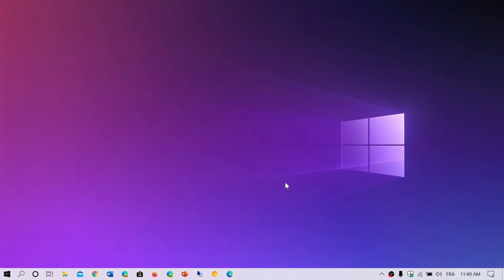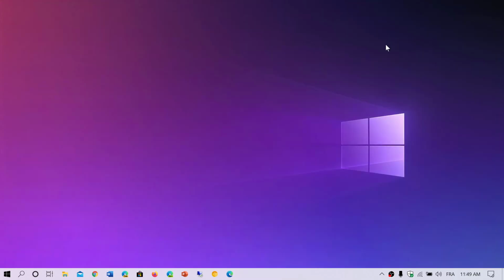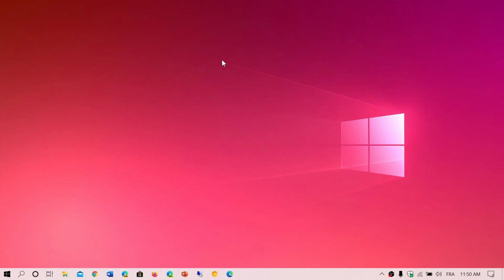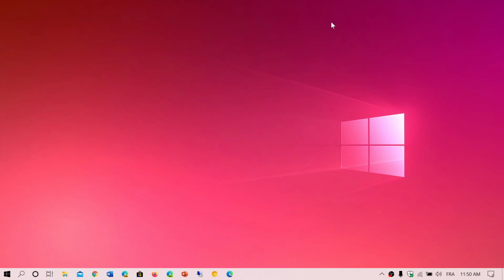Windows 10 May 2020 update Media Creation tool problems tips for upgrading July 13th 2020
Here are some tips if you can't upgrade via the Media Creation Tool